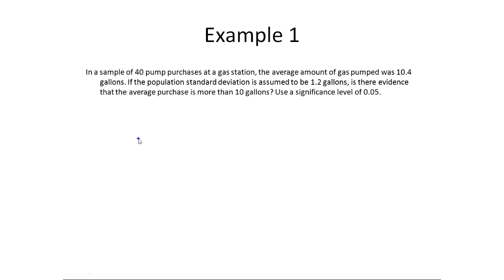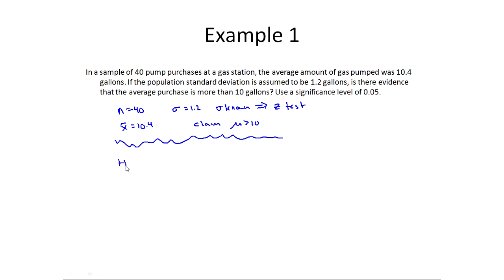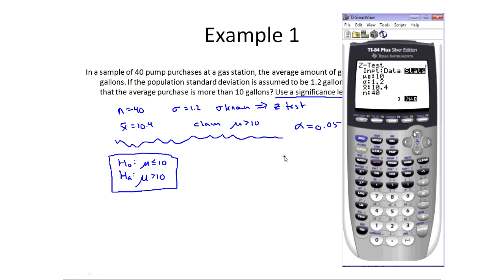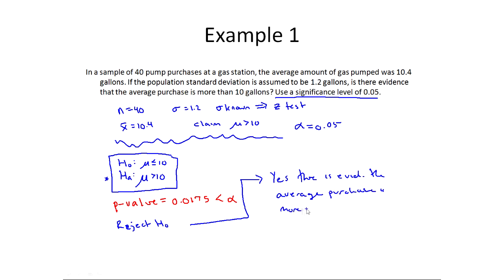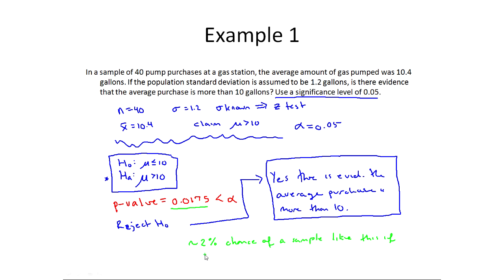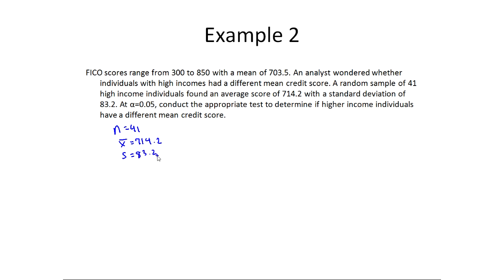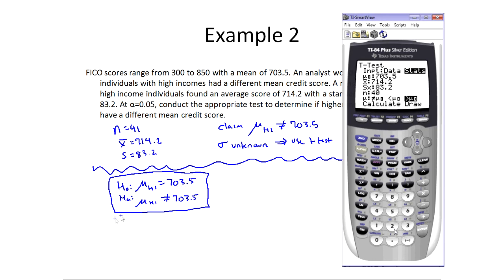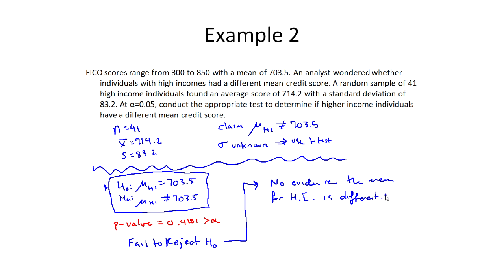MTH 212 Using the p-value Method for t tests and z tests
Using the p-value method to answer questions about a mean.